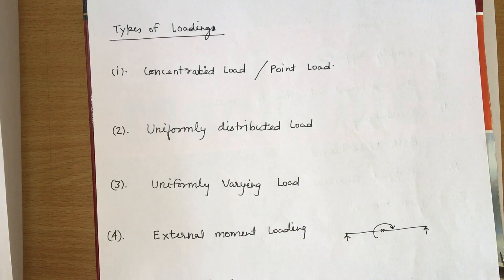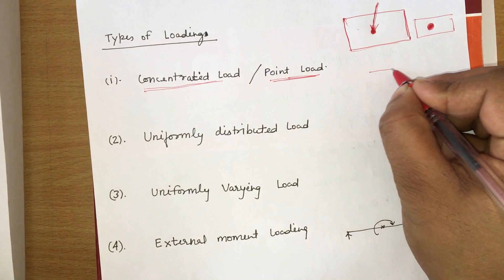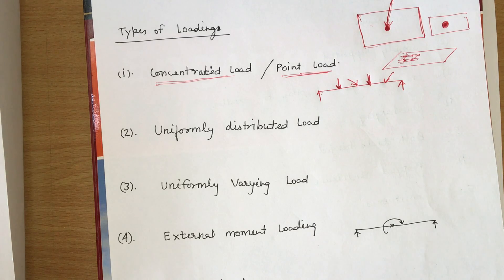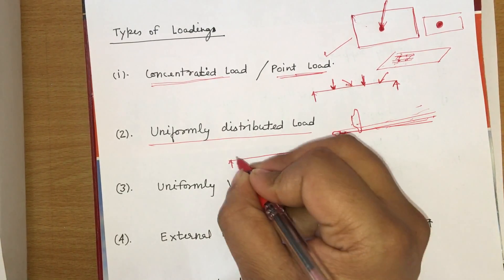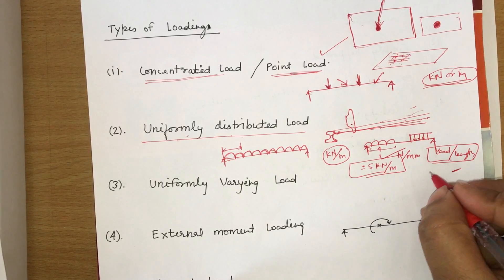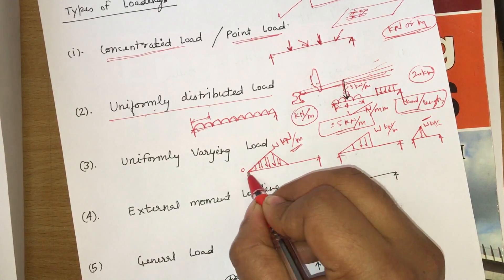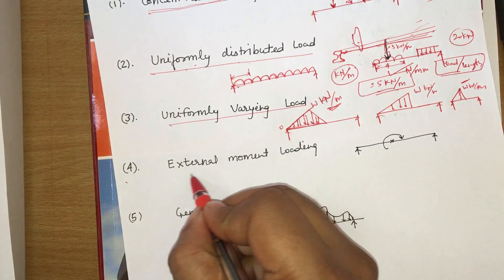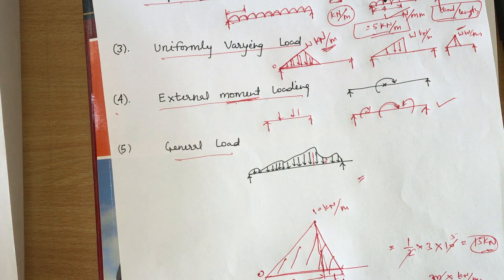Mechanics II types of loading_ concentrated load, UDL,UVL, Moment loading.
Engineering Mechanics___In this video we discuss in detail about various types of loading, concentrated load, Point load, Uniformly Distributed load, Uniformly varying load, moment loading, General loading.